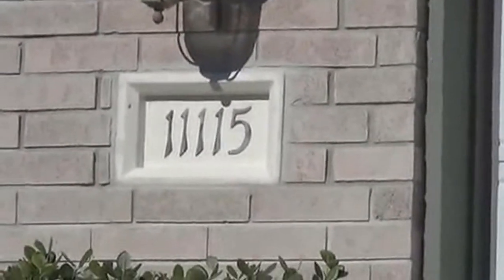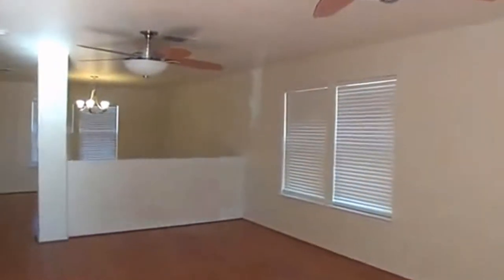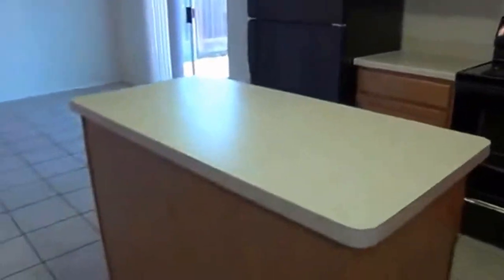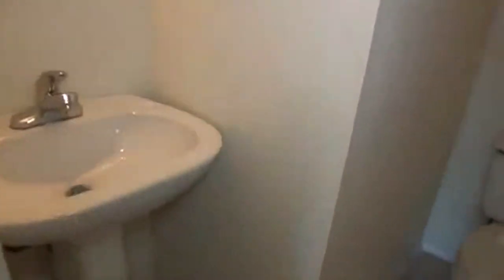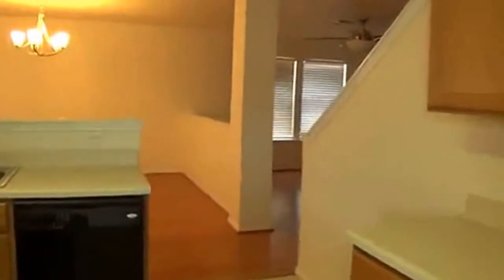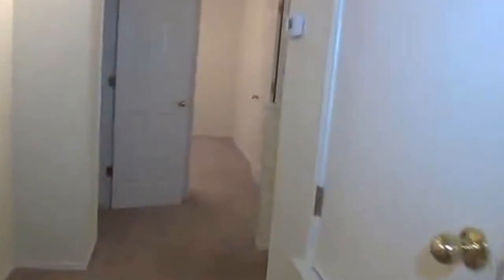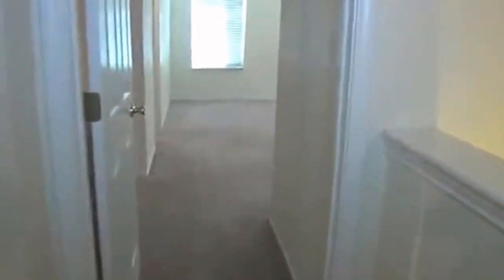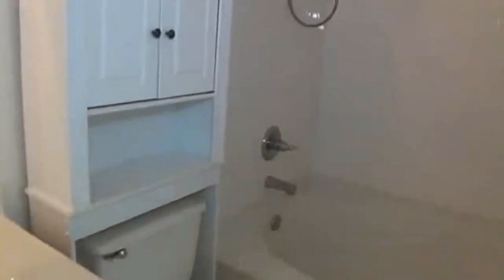"House for Rent in San Antonio" 3BR/2.5BA by "San Antonio Property Management"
There is no other "House for Rent in San Antonio" as lovely as 11115 Dublin Circle, San Antonio, TX 78254! Brought to you by "San Antonio Property Management", this beautiful home features big living area with wood floors, formal dining area, kitchen with island, ceramic tile floors and lots of counter space, pantry, spacious breakfast area, utility/washer and dryer room, backyard, nice light fixtures, and a loft area on the upper level. You will definitely love this!

7217 Bandera Rd, San Antonio, TX 78238, USA